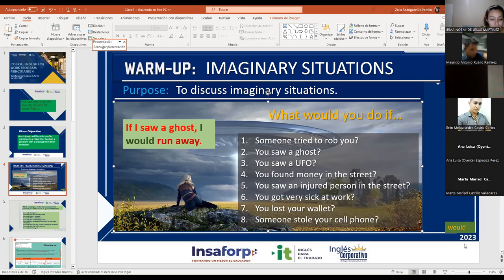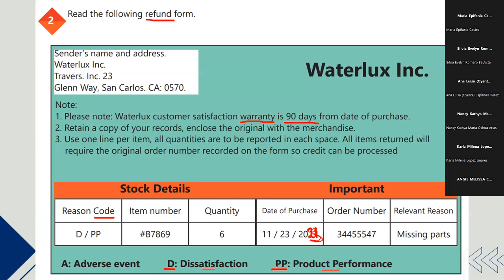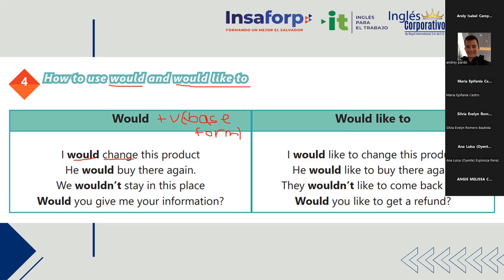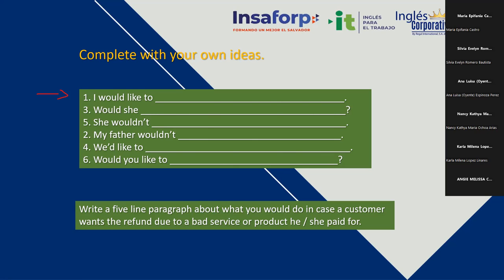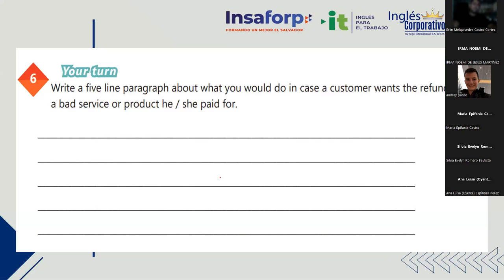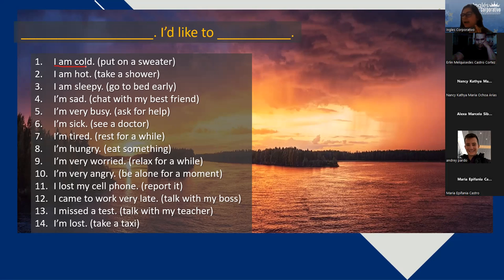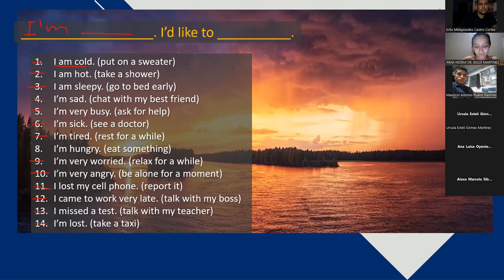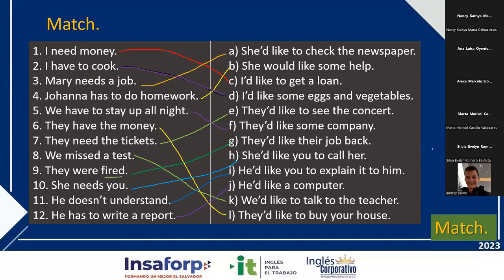Sesion 9 - 08/6/2023 - 29750-8048-0083/2023 - Rodriguez - How to would and would like to